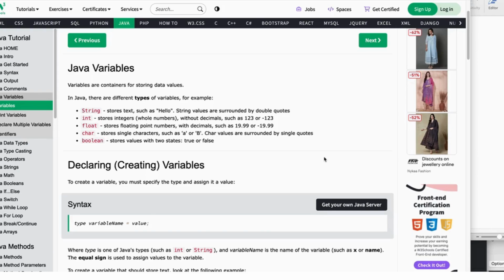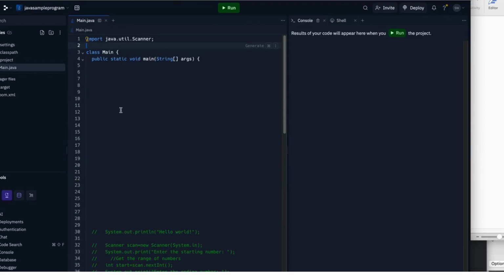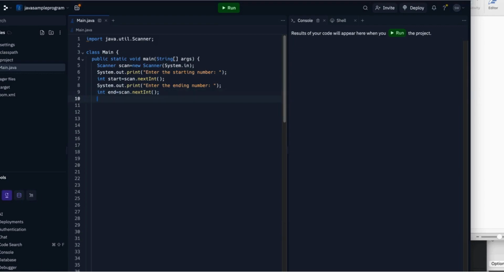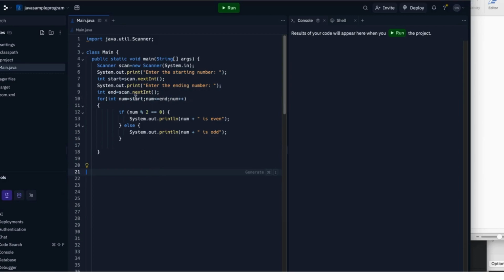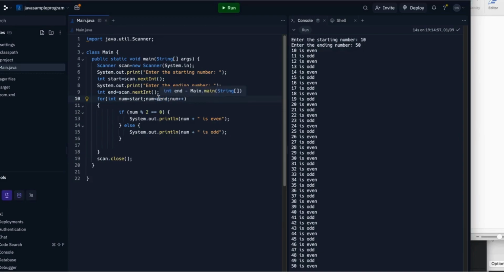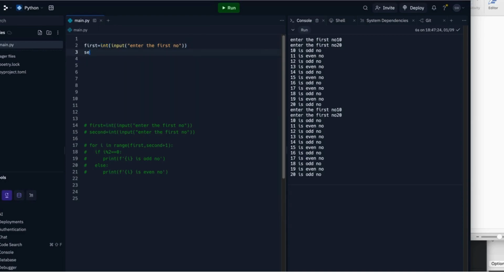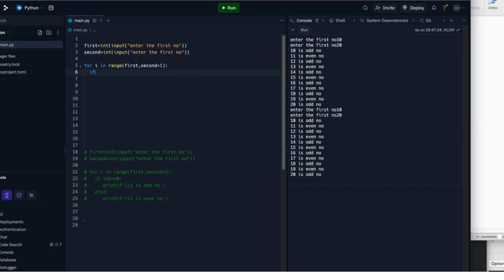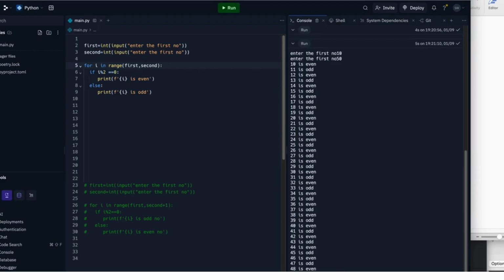Learn if -else- For-Loop-Variables with java and python